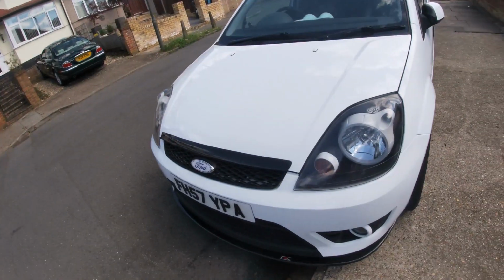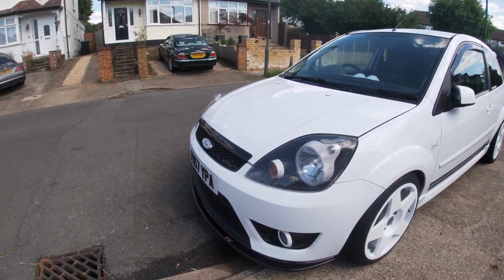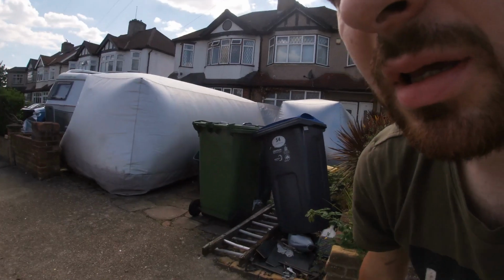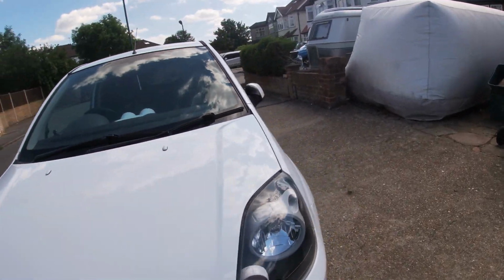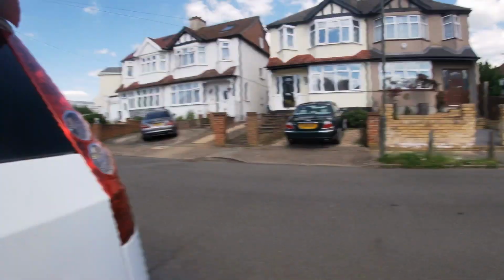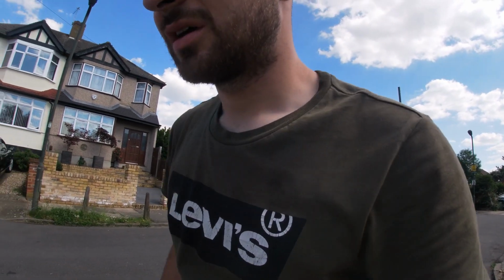Decontamination Wash On A Ceramic Coated Car (TRC Bonnet Lip Fitted MK6 Fiesta)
EZ car care wheel brushes
X2 Wash Mitts
pack of microfibres
Detailing brushes
X3 buckets with grit guards
Autofinesse iron out
Autofinesse avalanche snow foam
Autofinesse oblitarate
Autofinesse satin tyre dressing
Autofinesse Verso
Autofinesse Dynamite traffic film remover
Autofinesse clay lube
Autofinesse crystal glass cleaner
Autofinesse caramics shampoo
Autofinesse caramics glass cleaner
Autofinesse caramics quick detailer
Autofinesse handy puck
Autofinesse clay bar or clay pad
Autofinesse sponge applicator
Autofinesse imperial wheel cleaner
Autofinesse revolution wheel cleaner
Autofinesse snow foam lance
Autofinesse Large and small drying towel
Ultimate Automotive under carriage washer with karcher k2 adapator

► Artist Attribution
Track Name: "Distant Thoughts"
● Published by: Chill Out Records